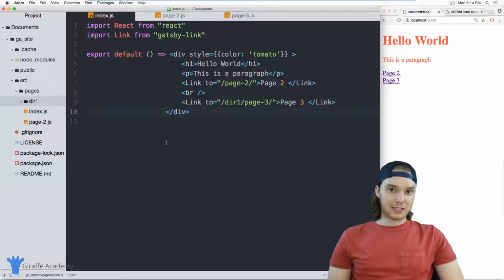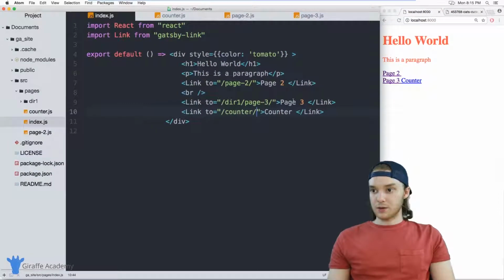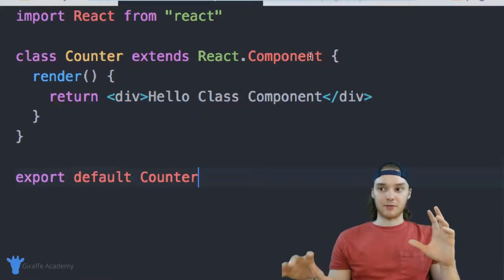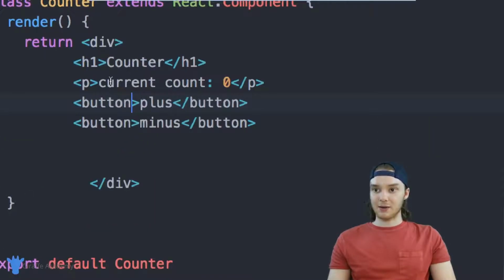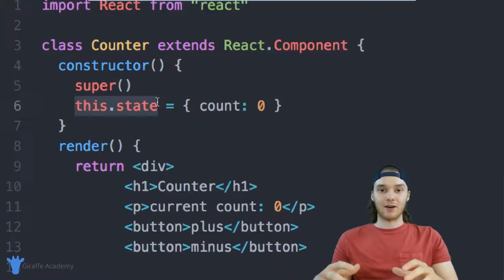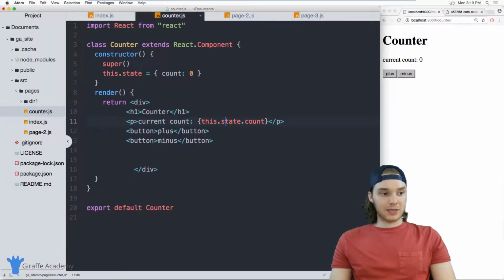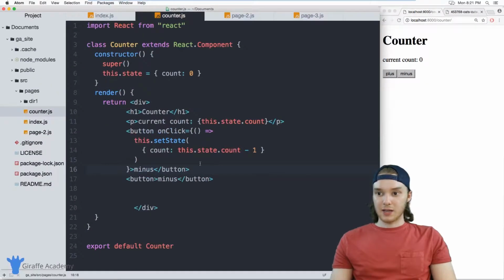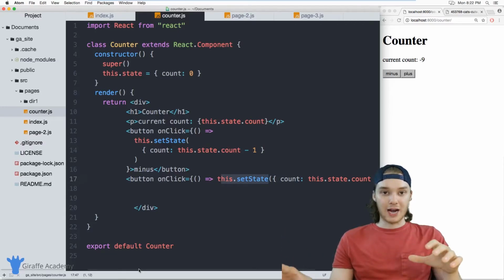Interactive Pages | Gatsby - Static Site Generator | Tutorial 6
In this tutorial, Mike will show you how to make your gatsby website interactive using a react component